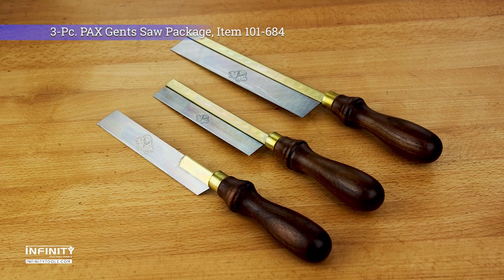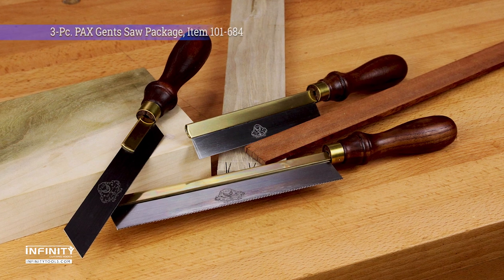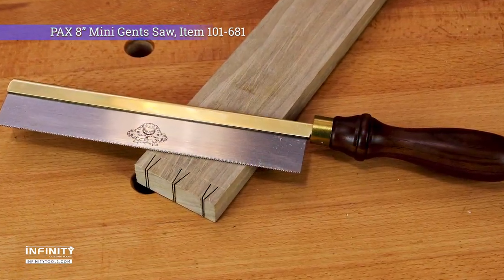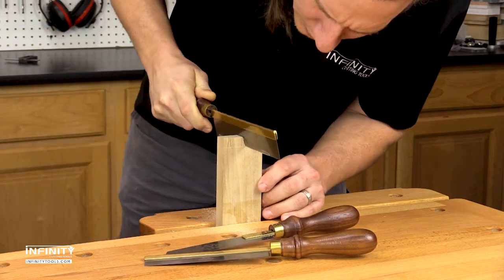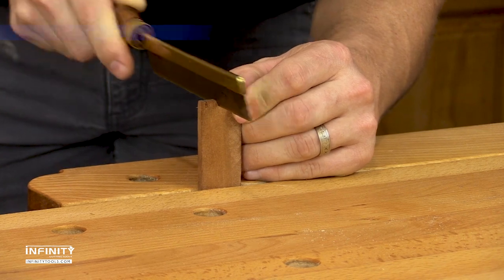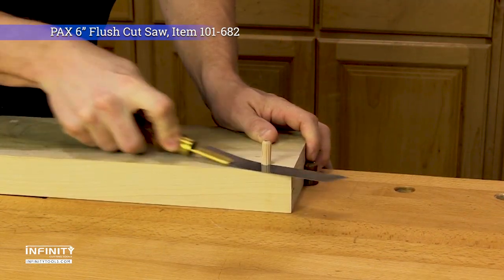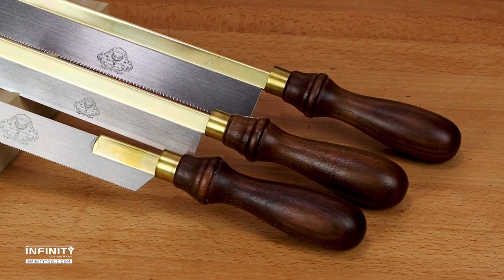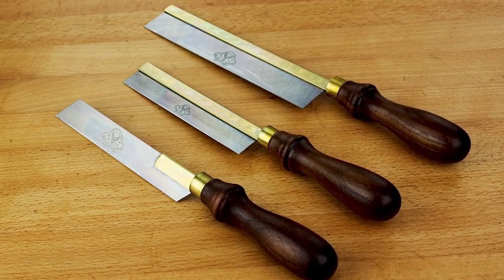PAX 3-Pc. Gents Saw Package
Every woodworker needs to have a few hand saws. Even the most adamant of power tool woodworkers will agree that there are times you just need a hand saw. PAX brand hand saws are made by Thomas Flinn & Co Ltd,  in Sheffield, England where their quality and craftsmanship are famous around the world. This 3-Pc Gents Saw Package includes three saws every woodworker should have at an unbeatable price!